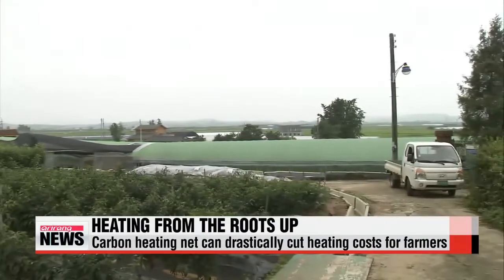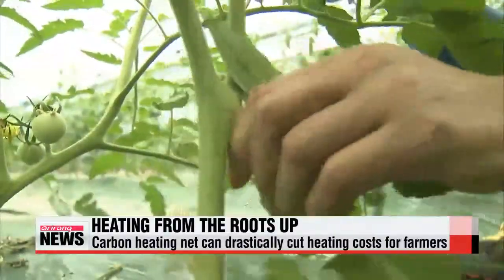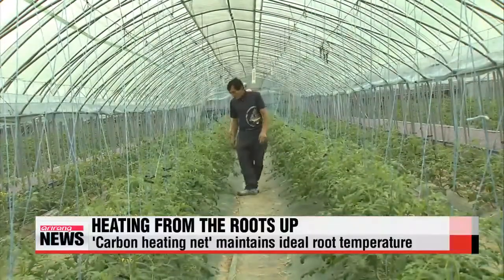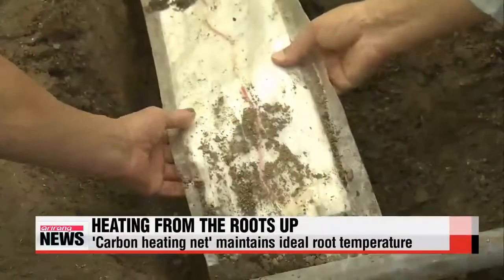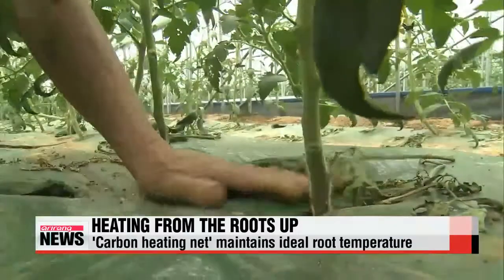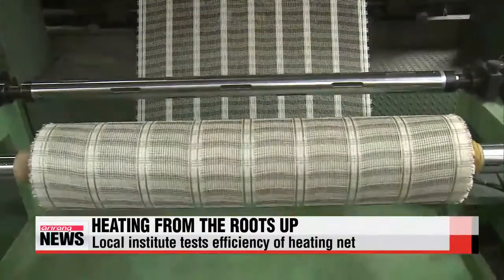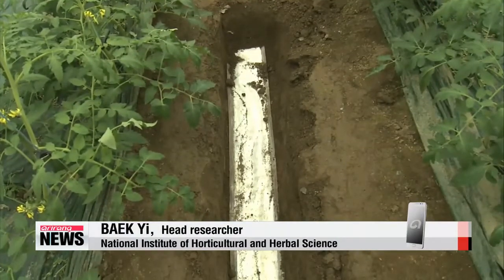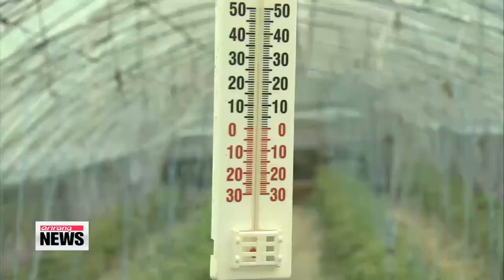Heating net saving money and time for farmers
We're in the middle of the dog days of summer right now, but for farmers, it's never too early to begin thinking about Korea's harsh winter months... and protecting their crops.